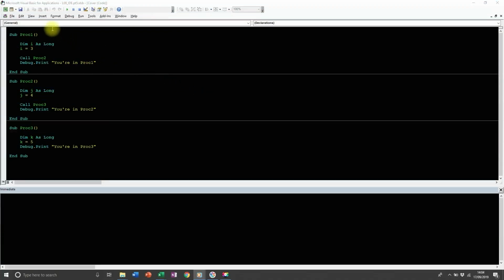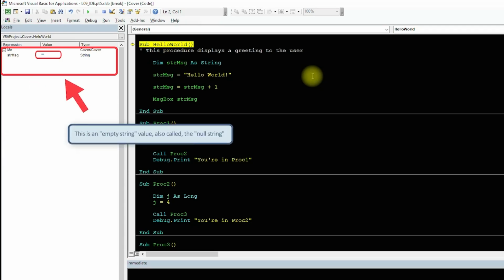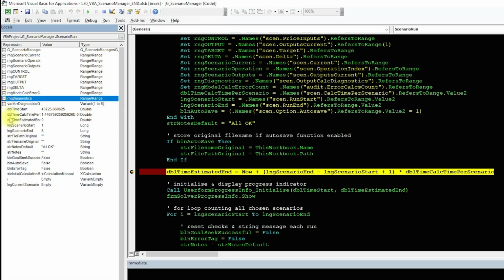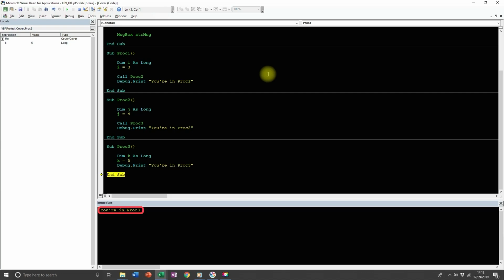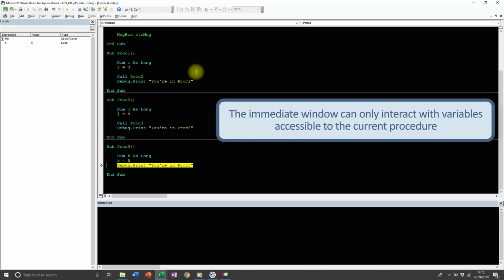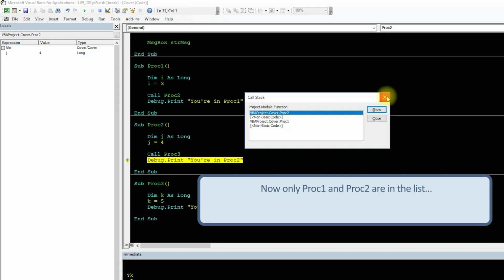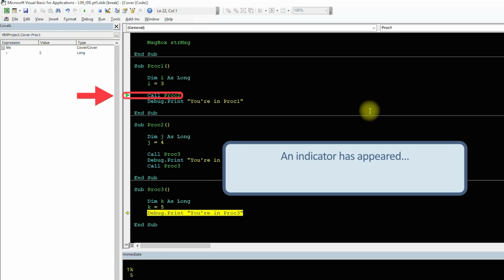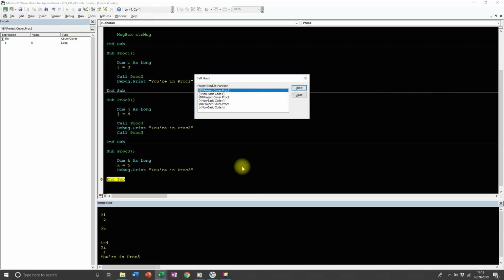Locals and call stack windows in Excel VBA editor / IDE